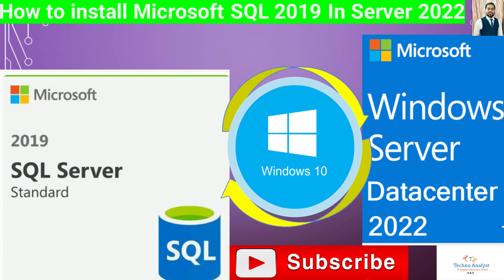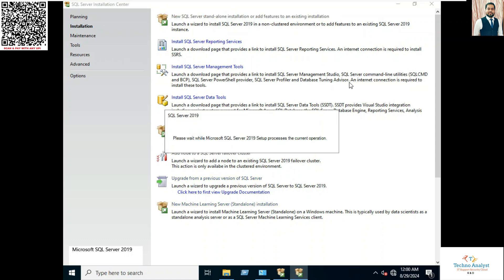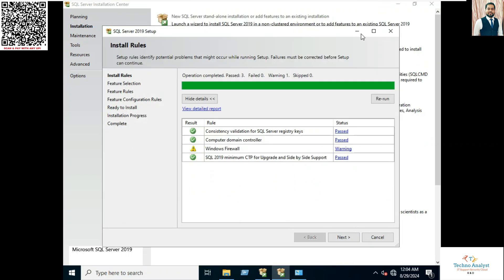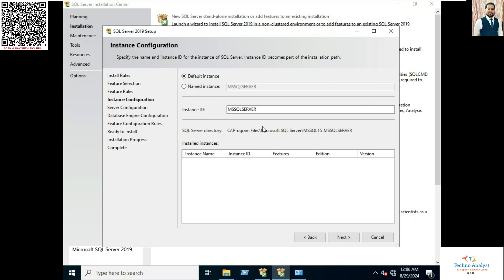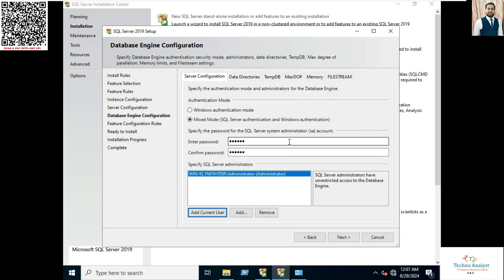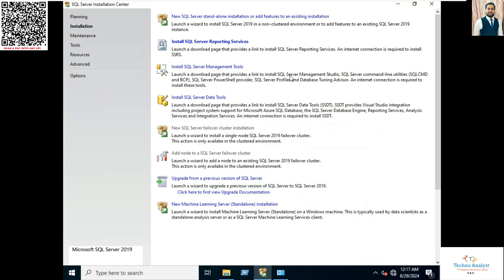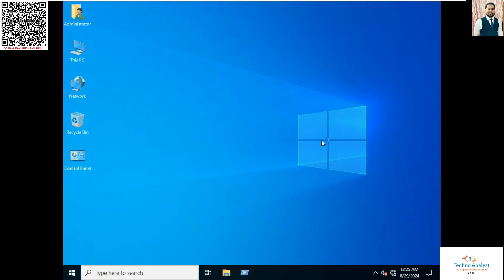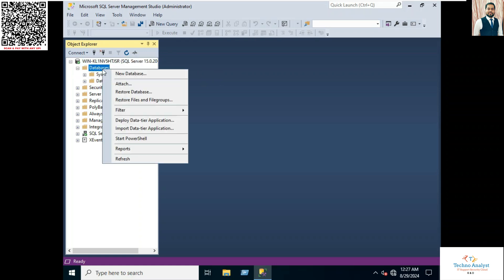How to install Microsoft SQL Server 2019 on WINDOWS SERVER DATACENTER 2022 | Techno-Analyst RD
How to install Microsoft SQL Server 2019 on WINDOWS SERVER DATACENTER 2022